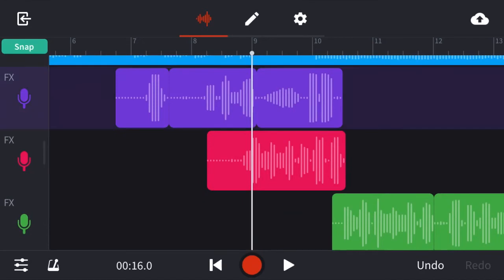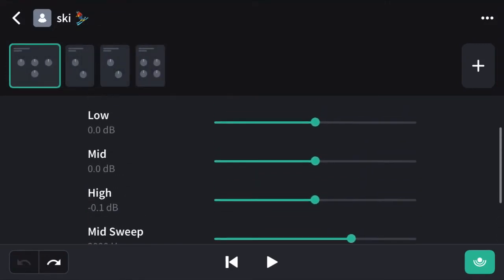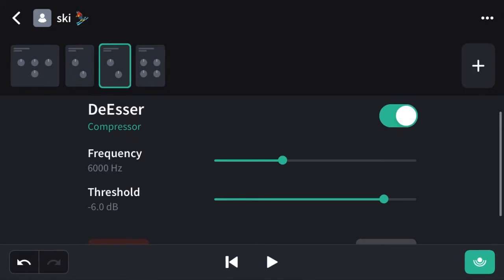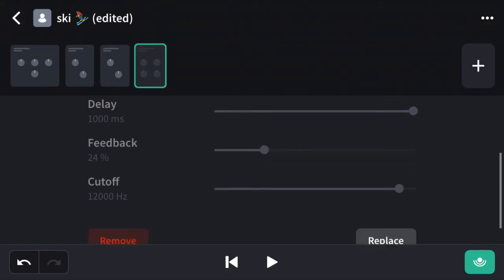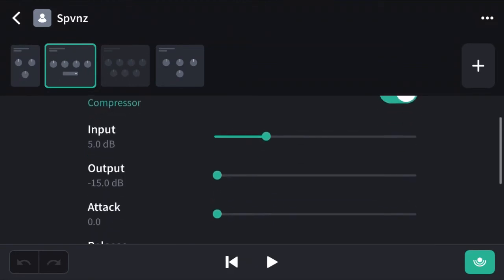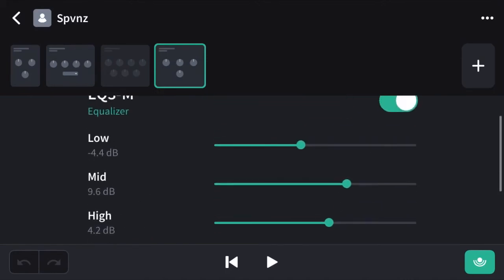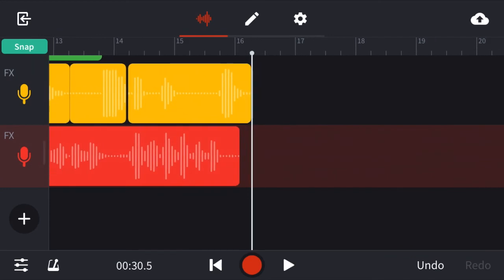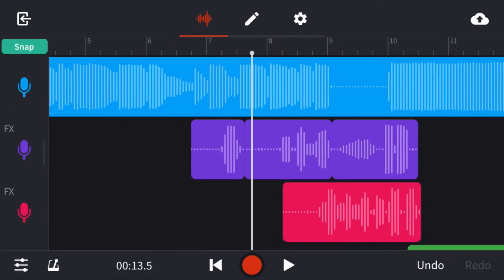How To Sound Like Ski Mask The Slump God/Bandlab 🔥👀⛷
Suicideboys,$not,bandlab,how,to,sound,like,ski,mask